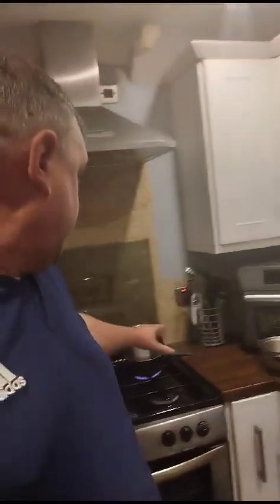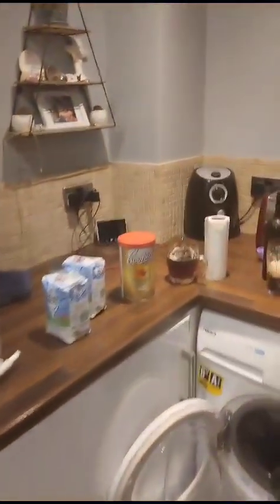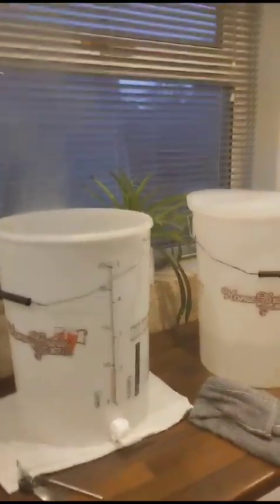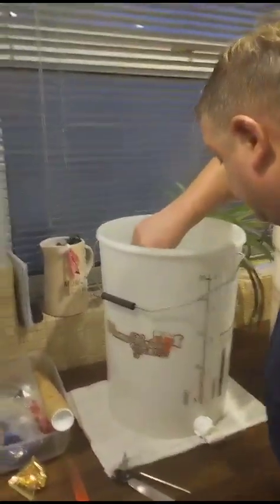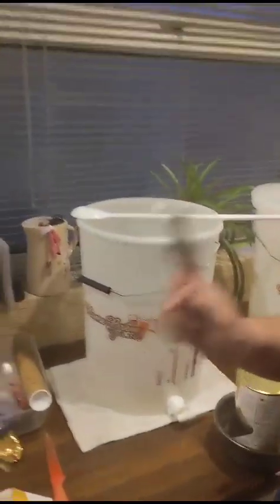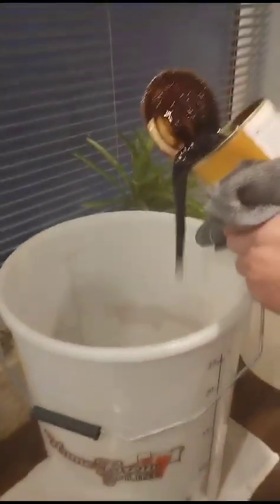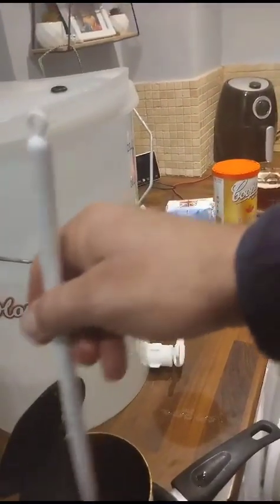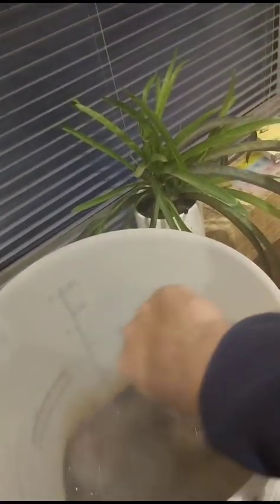Having a bit of fun with my mate producing home brew. ￼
Making two home brews coopers, Irish stout and Cooper’s Canadian blonde with my mate. ￼